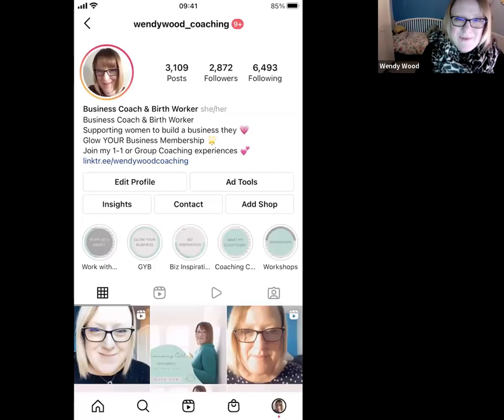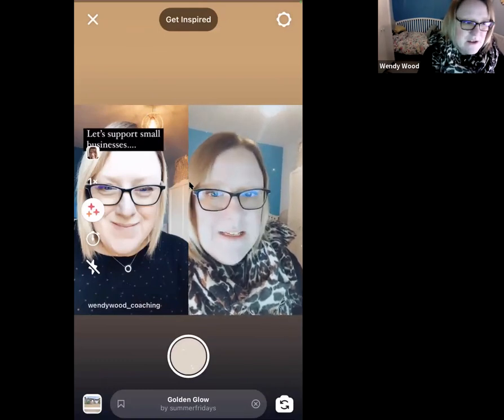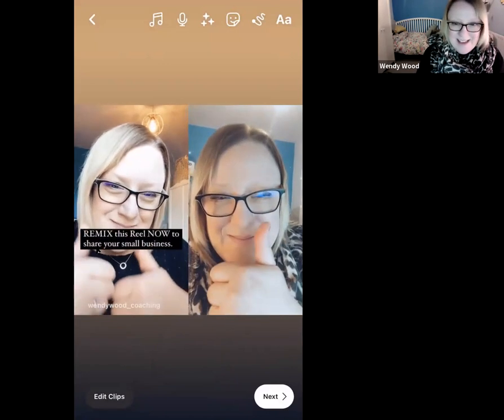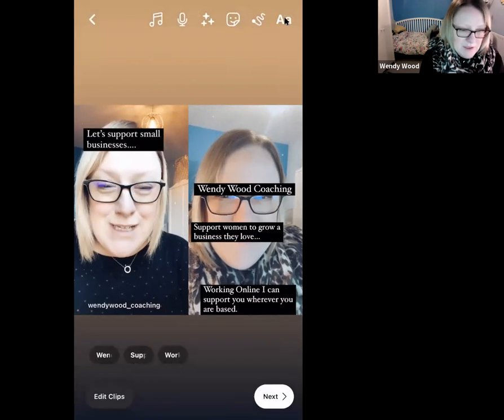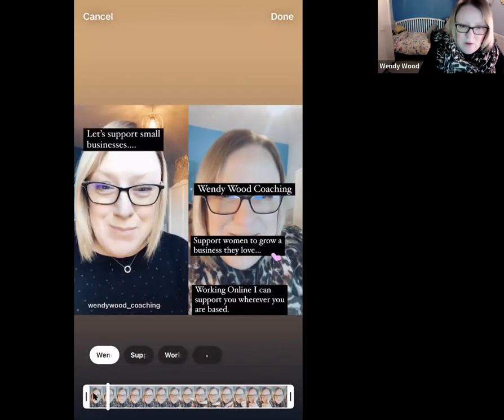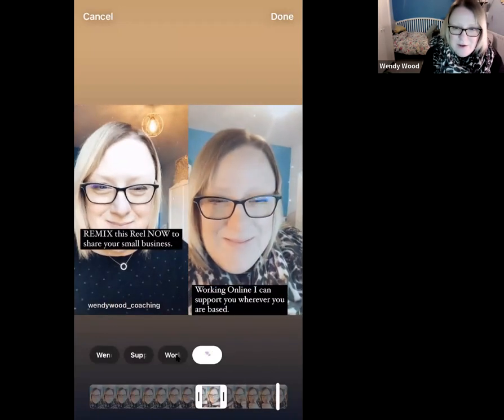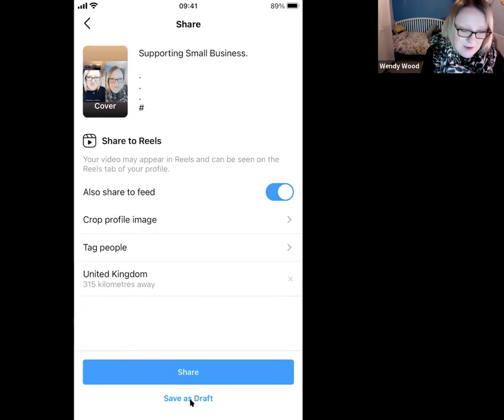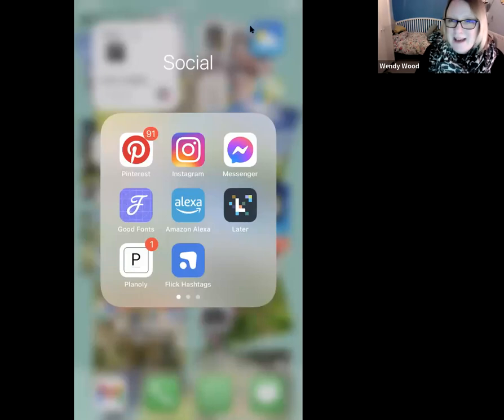youtube video #-Cwo3idYVlA